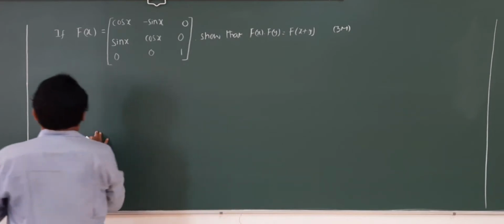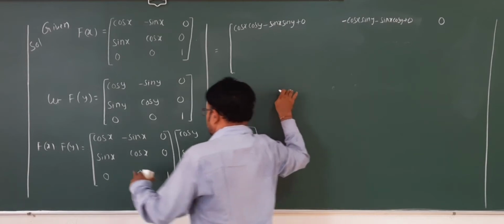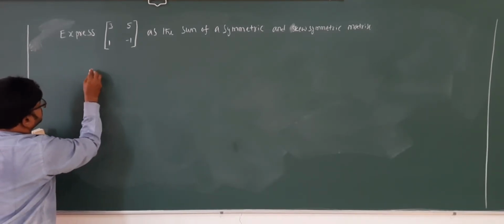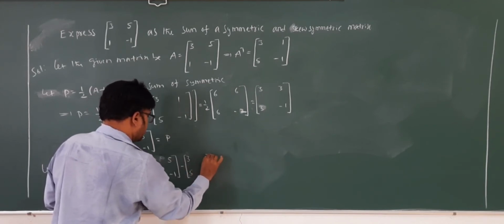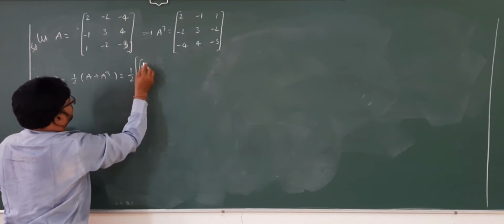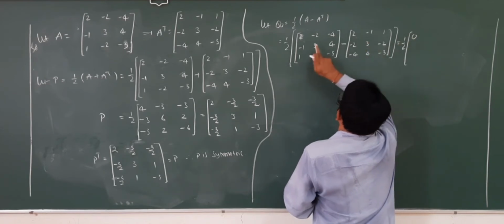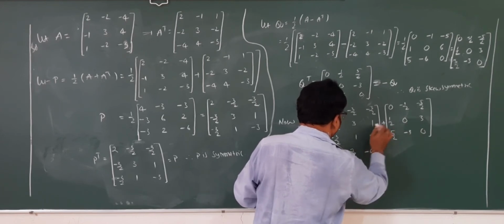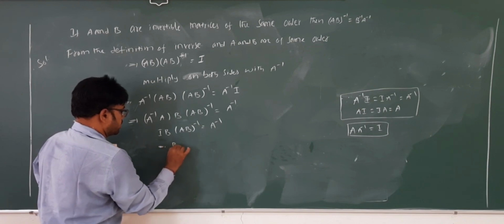II PUC MATRICES IMPORTANT 3 MARKS QUESTIONS.